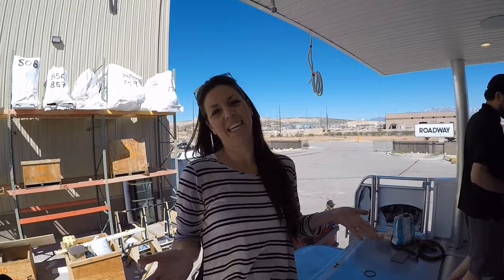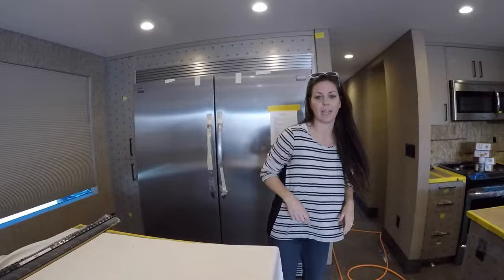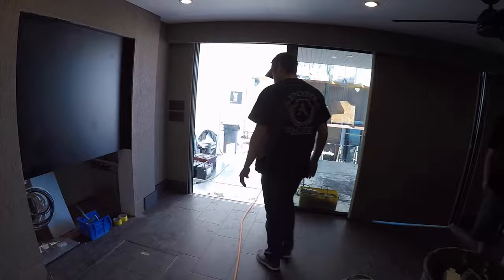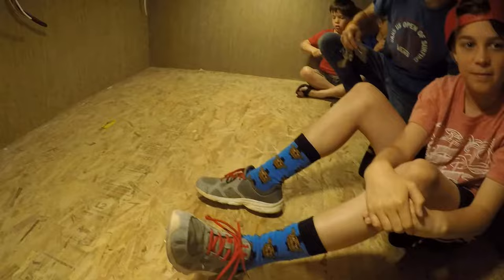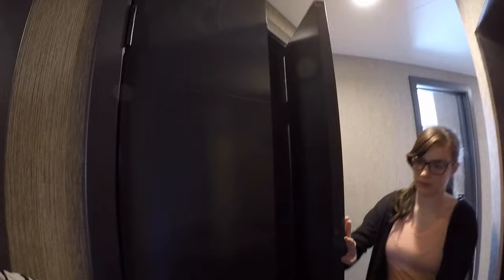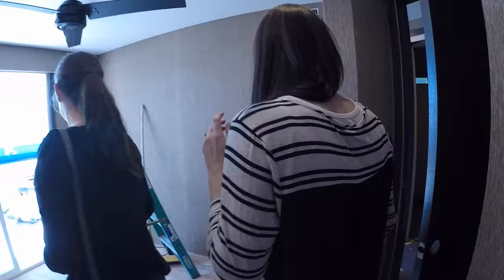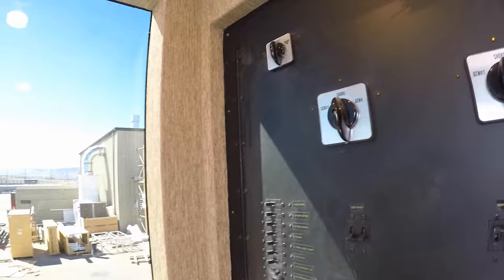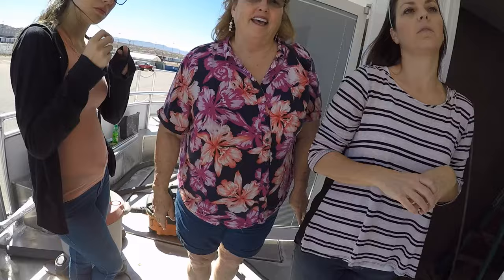Mystique Houseboat Tour